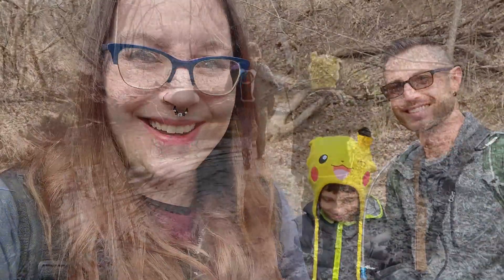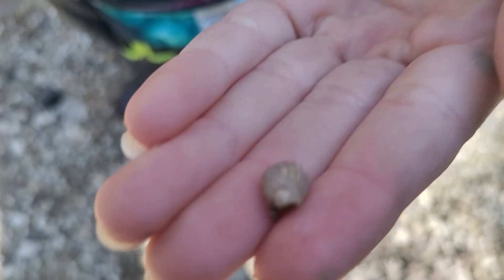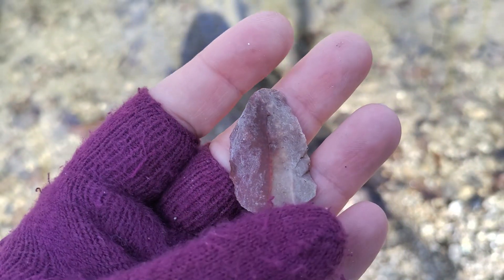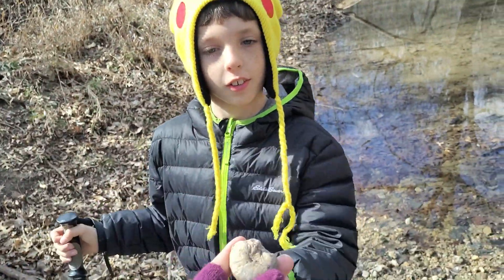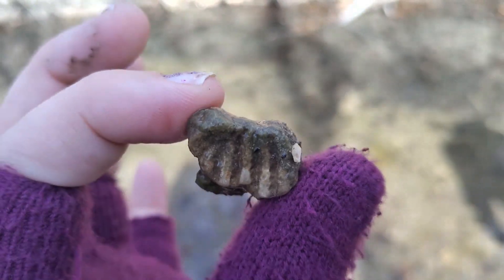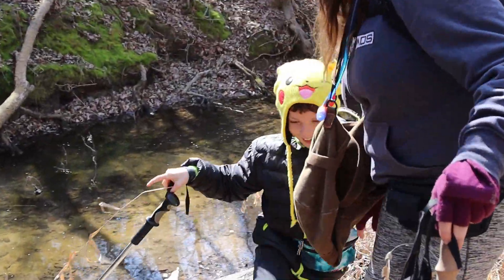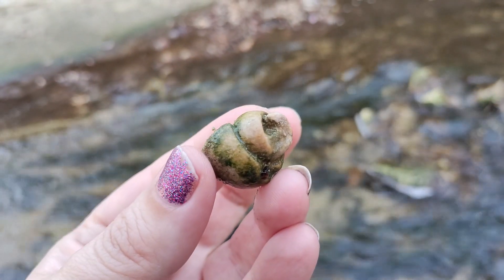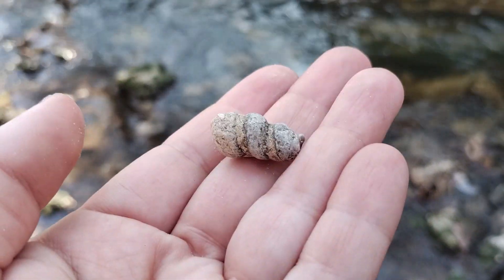Fossil Hunting A New Area -Oliver & Center Creek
Went on an adventure to a new fossil hunting location today!

We have been looking at Geologic formation maps to find new areas to hunt.

Today, we stopped at two different creeks to check out the kinds of fossils we could find! The first stop was Oliver Creek in Wise County Texas, and the second stop was Center Creek in Decatur Texas. The formation here is the Paluxy Sand. We heard that Ammonites could be found in the area!

We plan to return to this area after we find a new entrance into the creek. We heard giant ammonites can be found here, so we will keep looking for sure!

Cinematography: Jonathan Bevill & Barbara Bevill
Intro-Outro-Aiden H
Thumbnail-Abbygail B